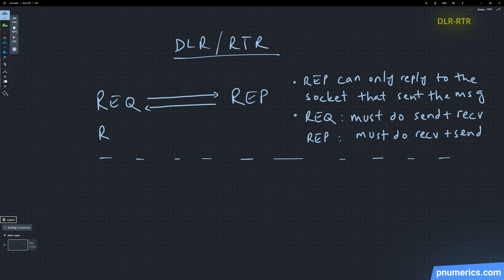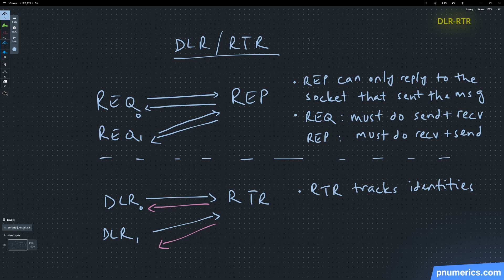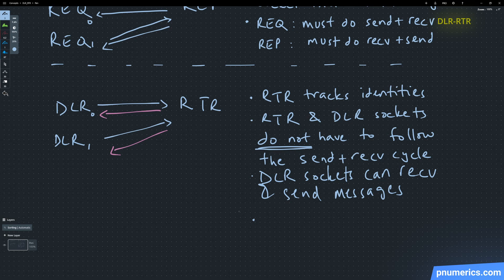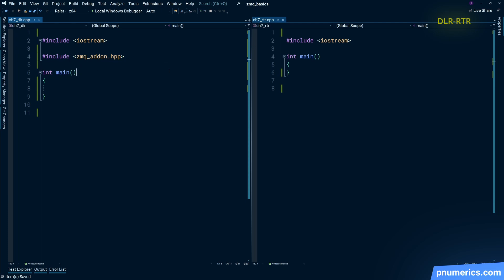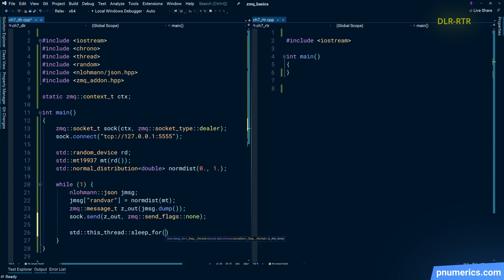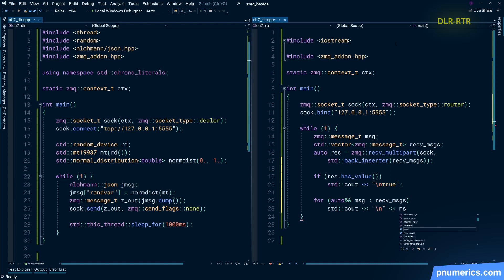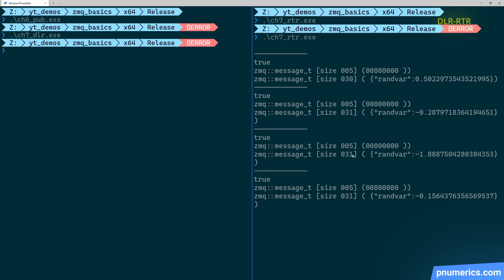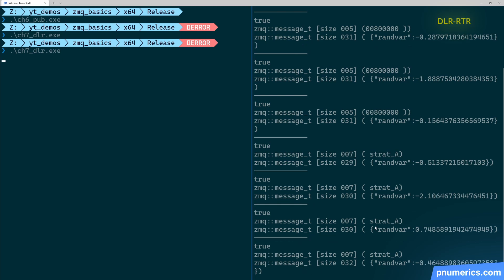ZeroMQ | 13 | Dealer Router Pattern | ØMQ | ZMQ